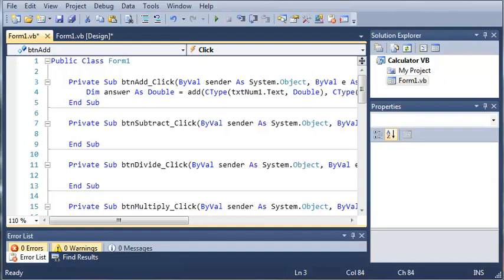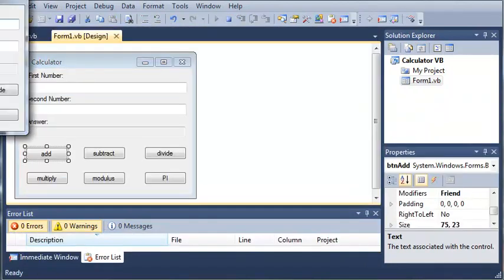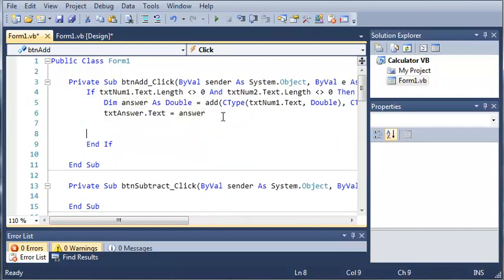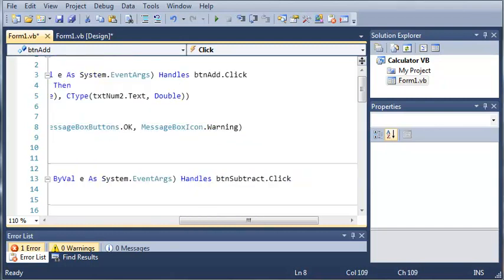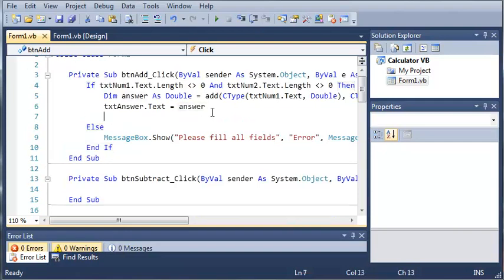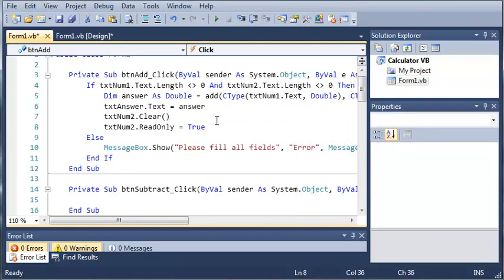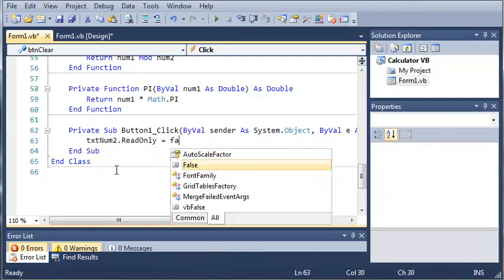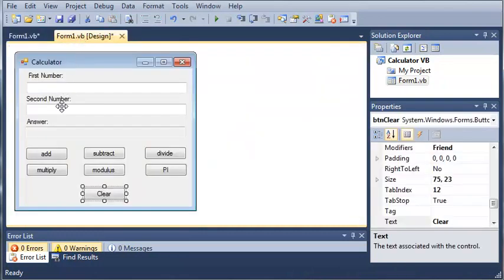Visual Basic Tutorial 56 Calculator Part 3 478 X 854